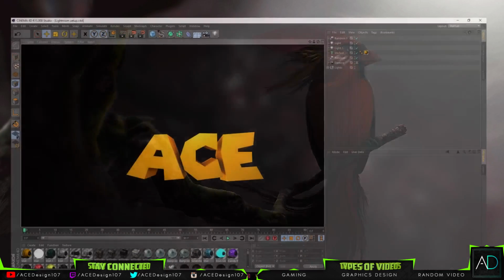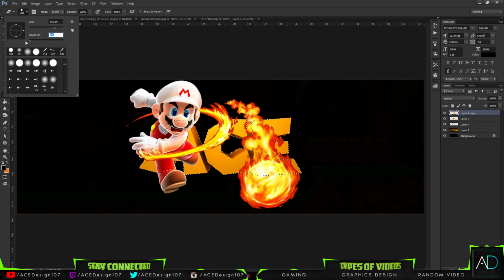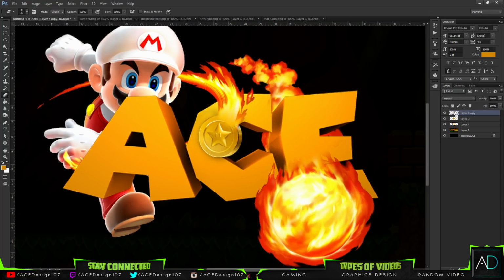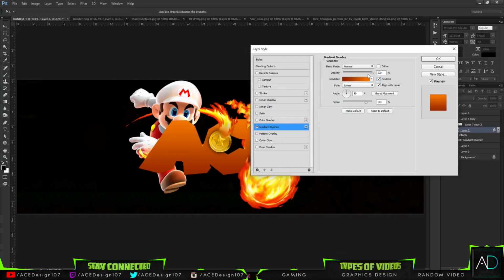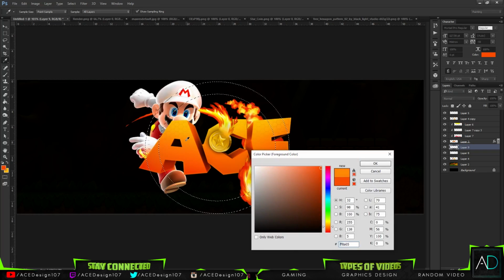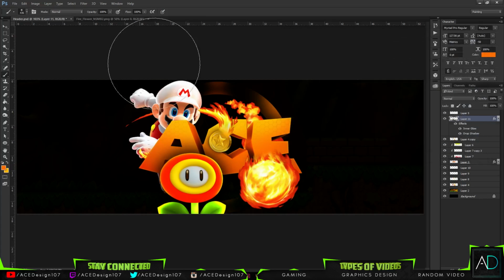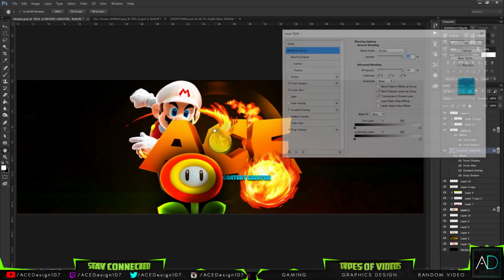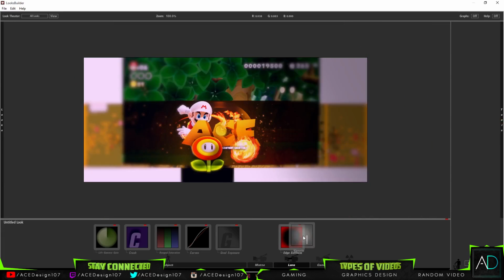LIT 3D Mario Twitter Header Tutorial | Photoshop CC & Cinema 4D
Downloads:
Images ▪️

"Design with simplicity and skill, not clutter" - ACEDesign107